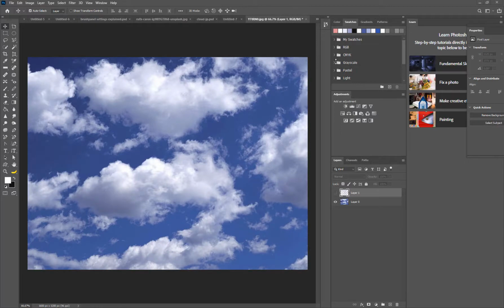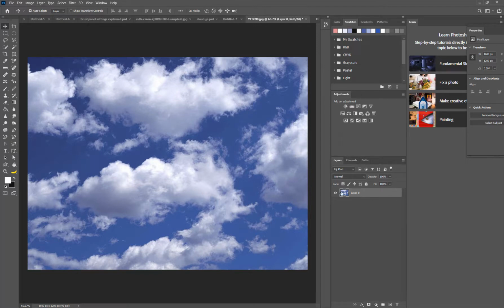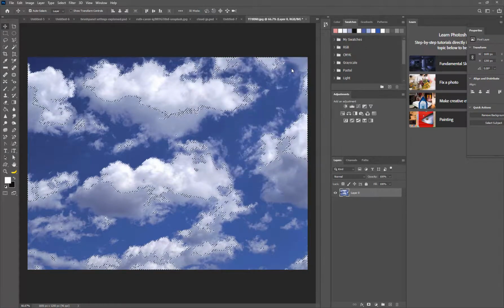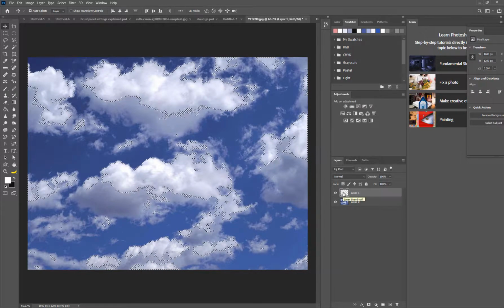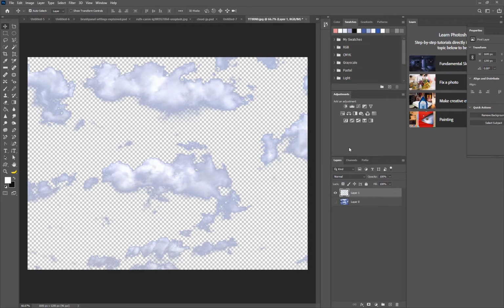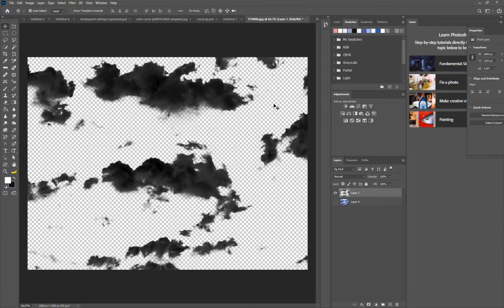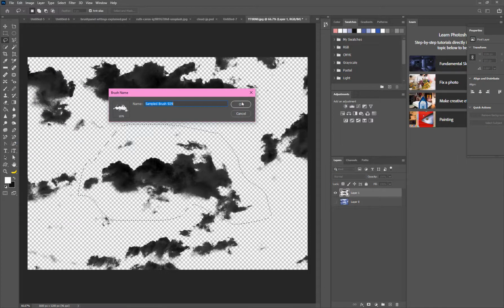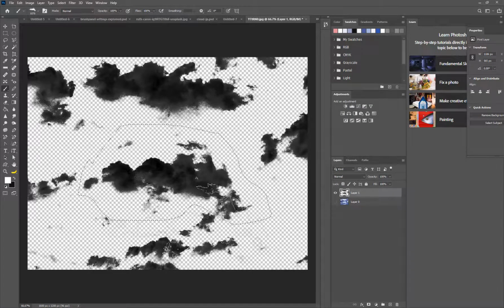🔴HOW TO Make a [ Cloud Brush in Photoshop ] Photoshop Tutorials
In this Episode we will learn how to make a cloud brush from a photo in less than 3 minutes. Easy Photoshop Tutorials for beginners in English.